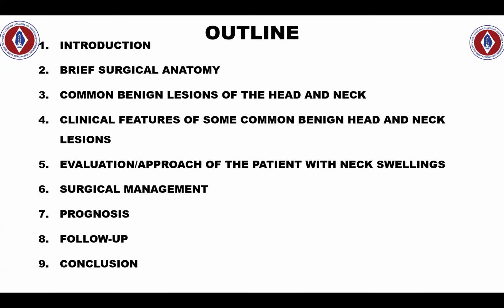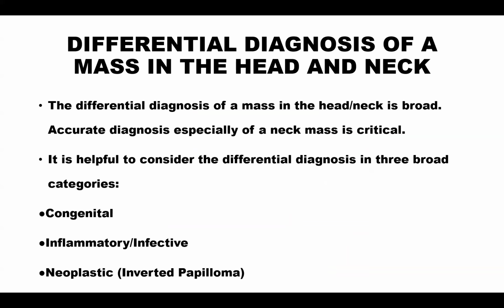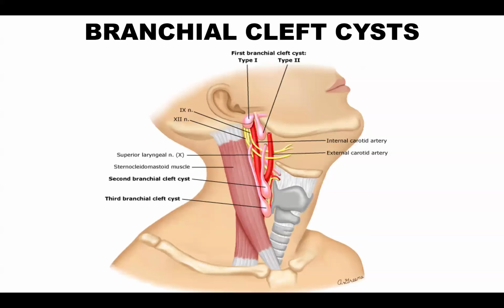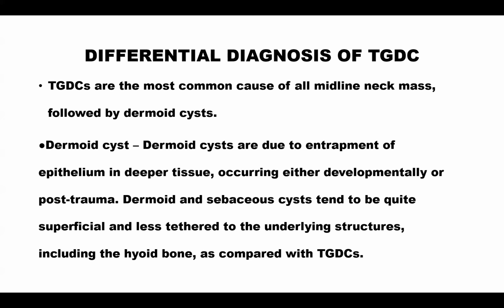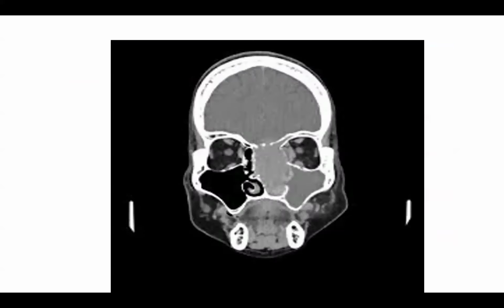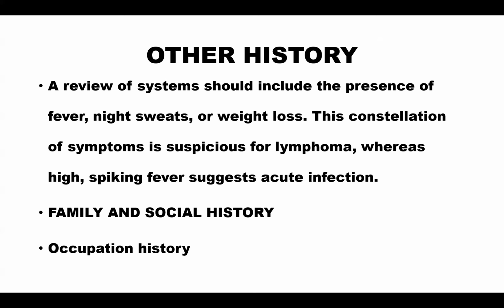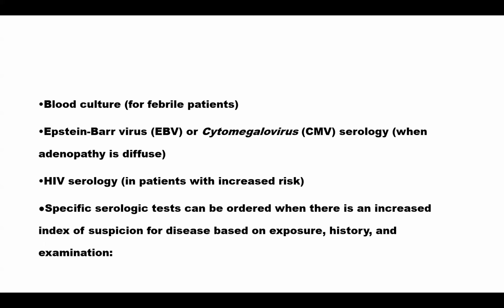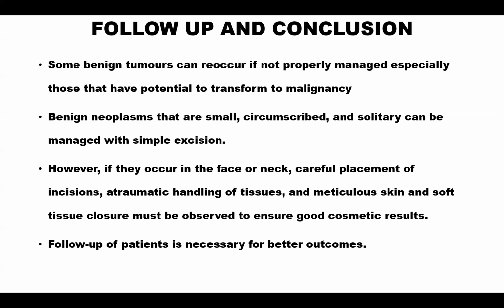ENT Made Easy(Benign Head & Neck Tumor)